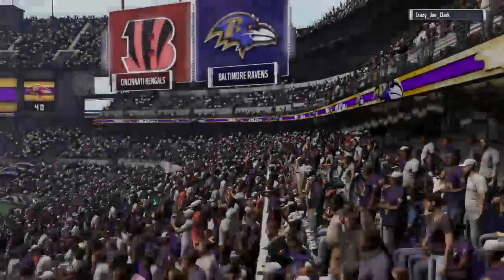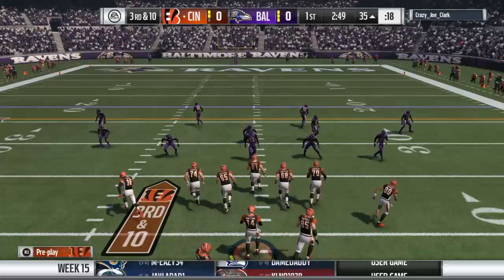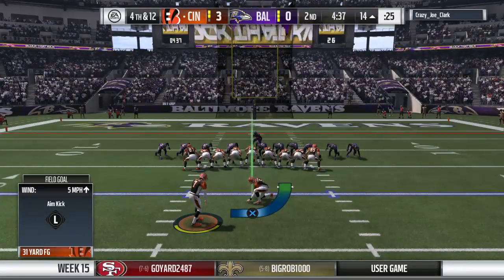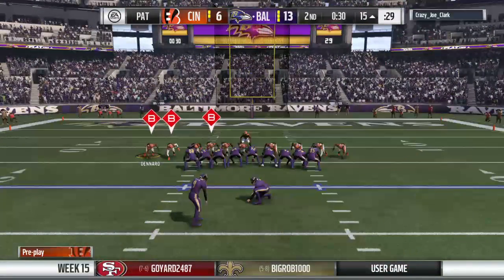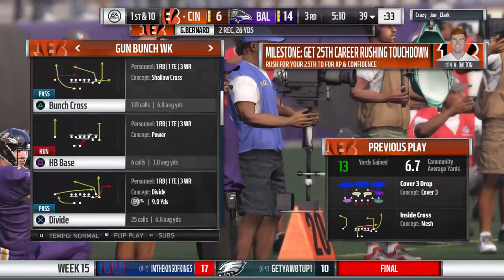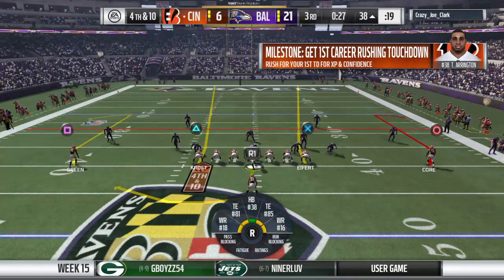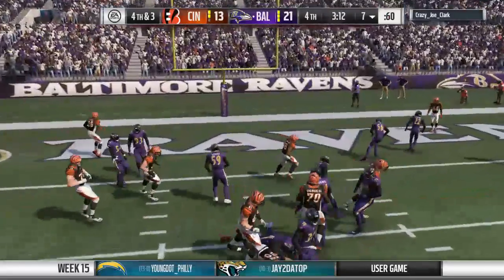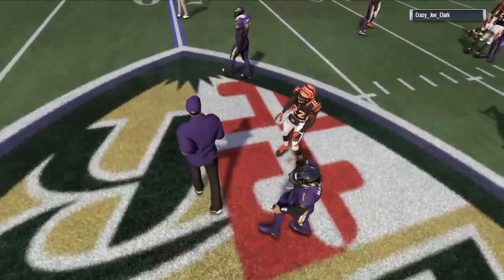buckybuck1's Live PS4 Broadcast